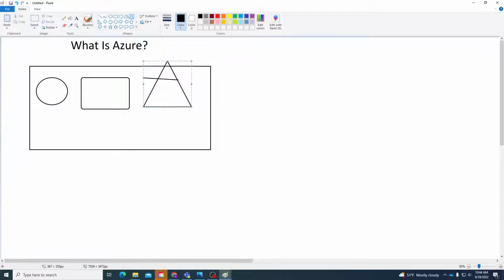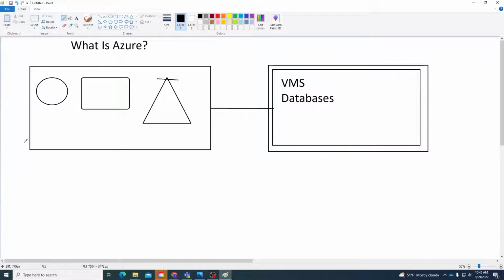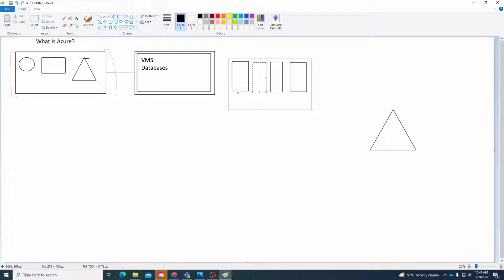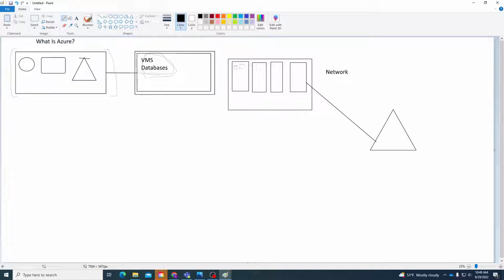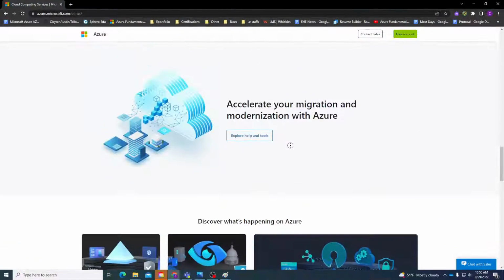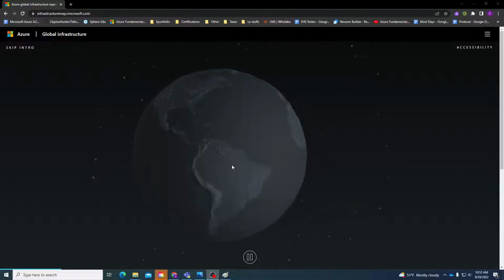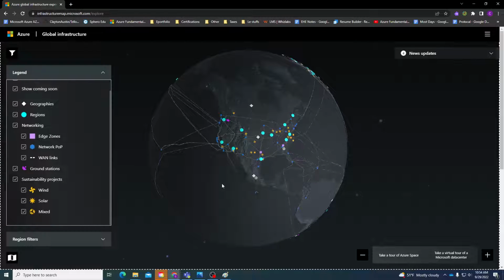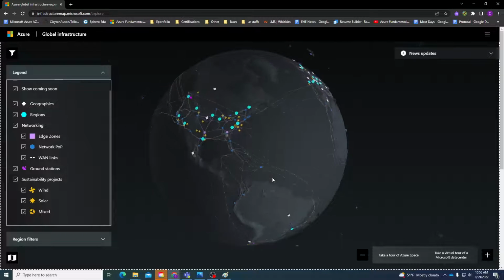What is Microsoft Azure? (AZ-104)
In this Vlog I cover Microsoft Azure in the basics of what it is. Many people don't know what Azure is and in it's basic form it is someone else's server. There is a broad global network followed by regions, facilitates, and data centers. Inside of these data centers there are servers which connect the customer and consumers to the businesses resources. Inside these servers there is everything that would be expected. Compute power, networking, and storage. Azure uses IAAS, PAAS, and SAAS solutions to help you the customer cut back on infrastructure costs.